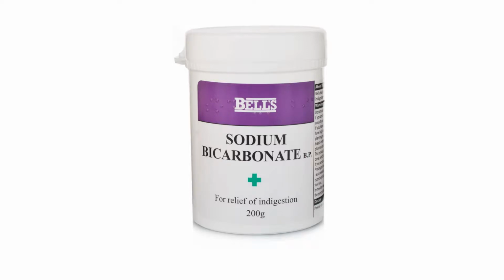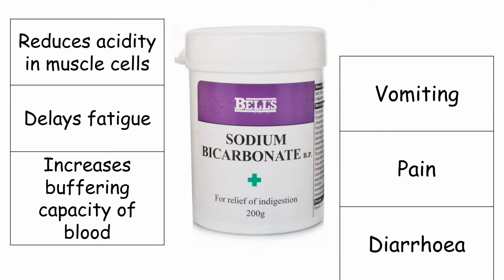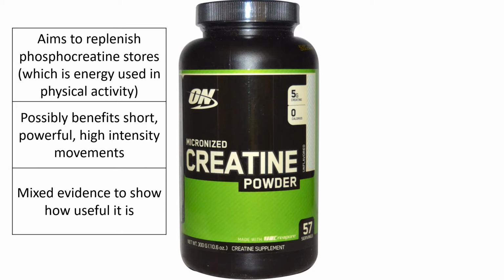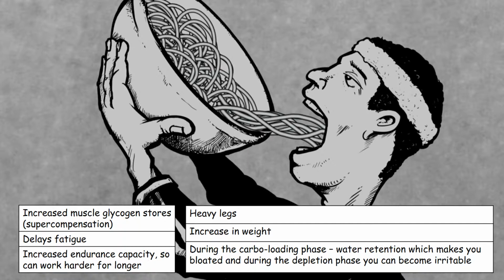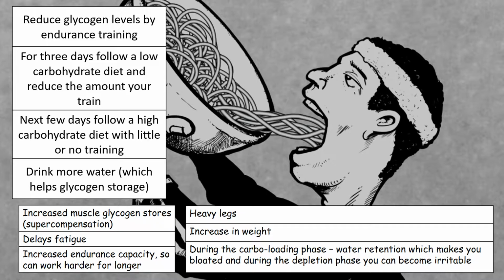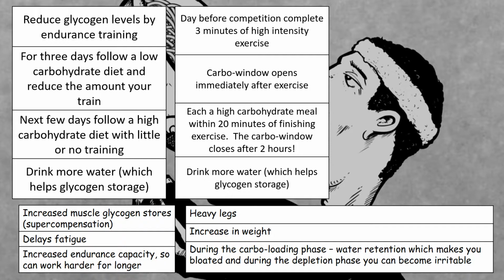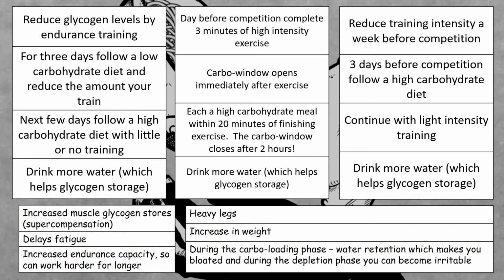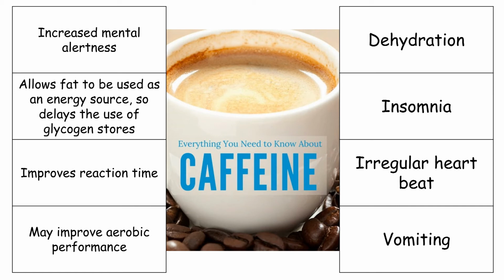Supplementation and dietary manipulation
A video detailing the positive and negative effects of dietary manipulation and supplementation on an athlete and performance.